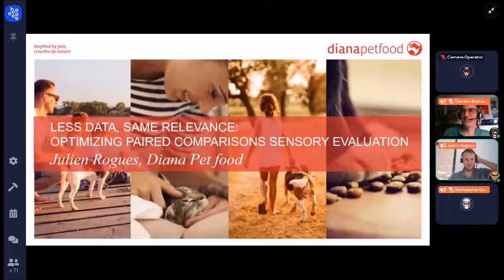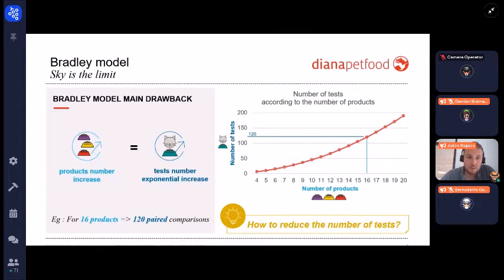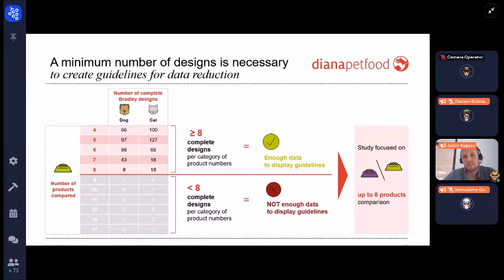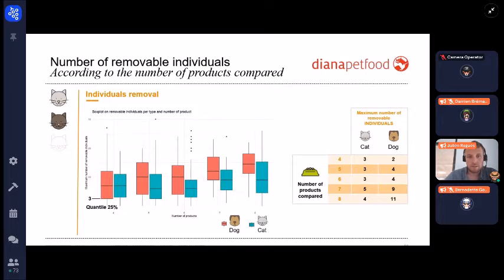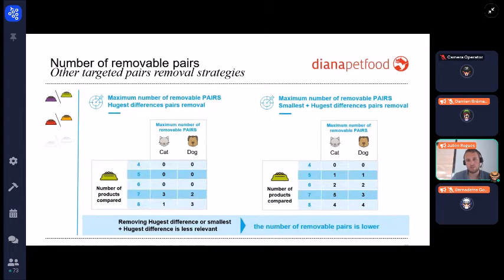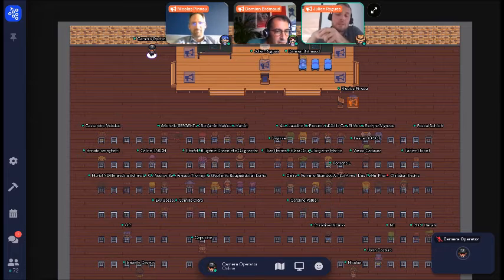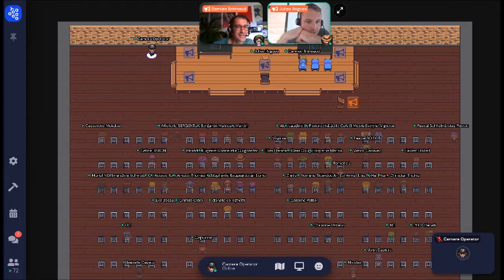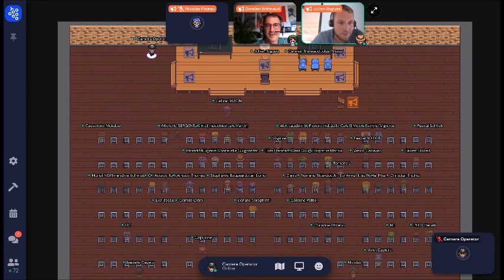Exposé de Julien Rogues à e-Agrostat 2021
Less data, same relevance: optimizing paired comparisons sensory evaluation - Julien Rogues, SPF diana. Mots-clés : paired comparison, incomplete design.